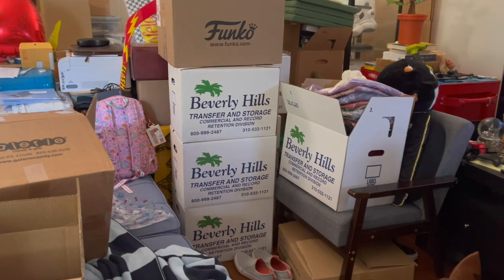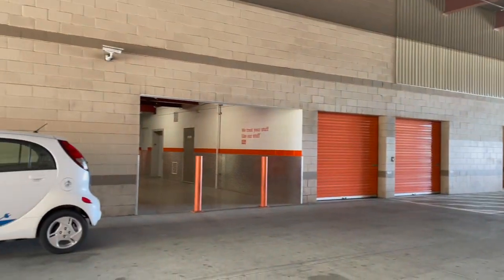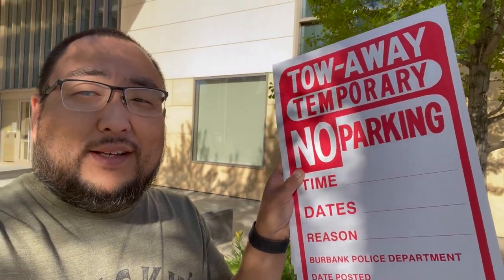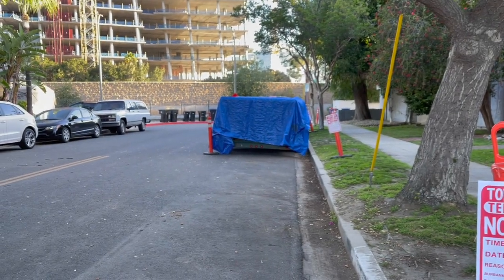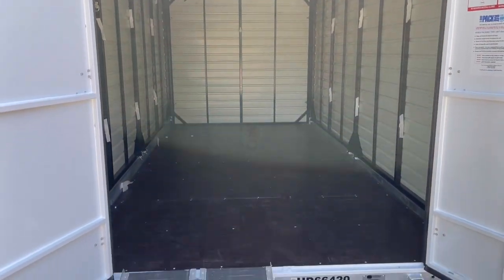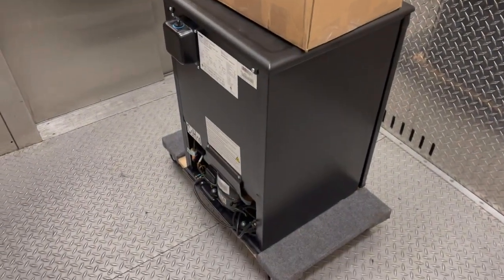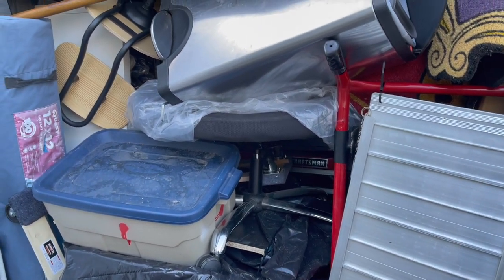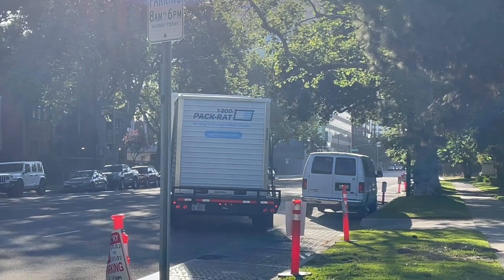Moving to Florida!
This video covers our packing process to get our belongings from Los Angeles to Orlando.  We focus a lot on the shipping containers, we used 1-800-PACKRAT as our vendor.

For a more detailed breakdown of all of our costs, including transporting our car, hotel rooms, car rentals etc, please visit our website and view our blog: Cents You Were Wondering.  Here is a link directly to it: